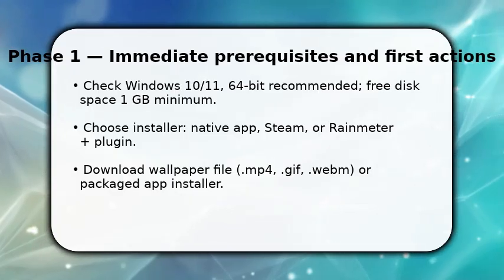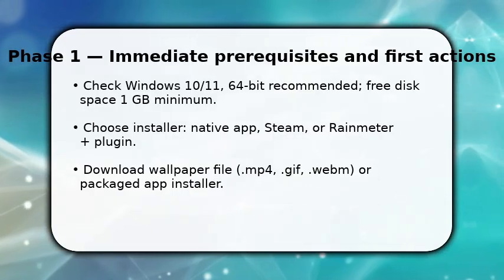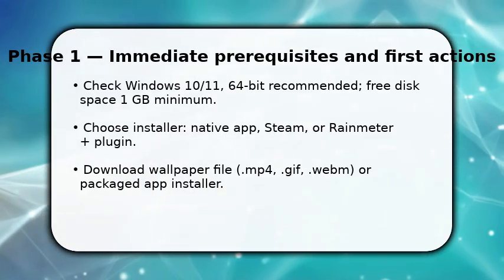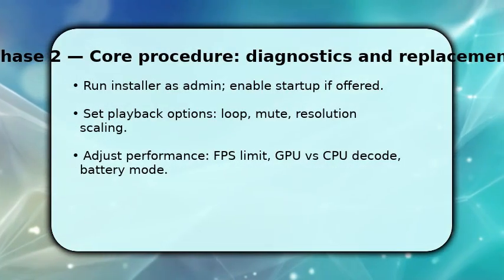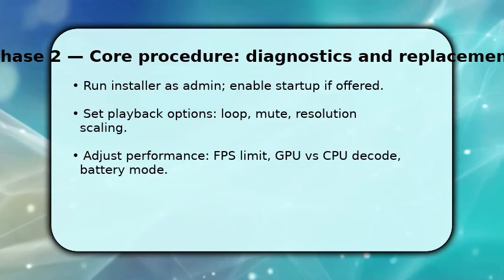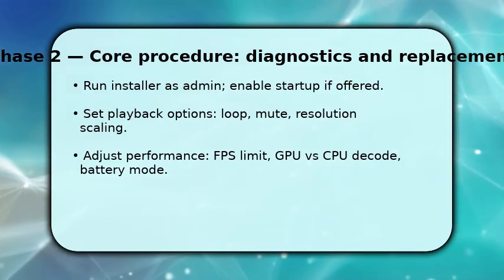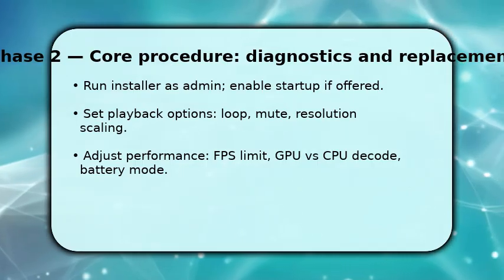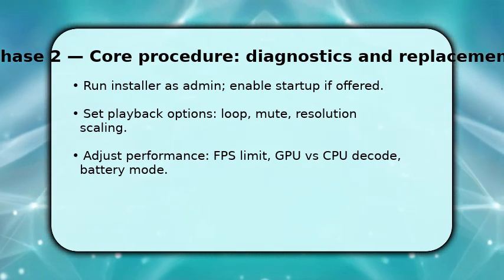How to Use a Live Wallpaper on Pc (updated)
How to Use a Live Wallpaper on Pc (updated) | 🔒 Surfshark VPN Deal — Stay private and secure. $1.99/mo + 3 Months Free ▸

Discover the latest techniques for implementing live wallpapers on your PC. This updated guide covers various methods, compatibility checks with different operating systems, and step-bythy instructions to enhance your desktop experience.

live wallpaper, PC implementation, compatibility check, step by step installation, enhance desktop experience, operating system requirements, latest techniques, desktop customization